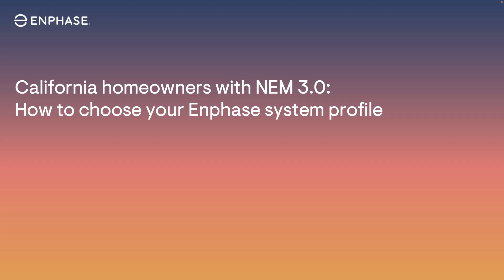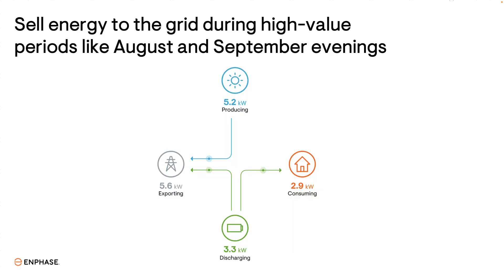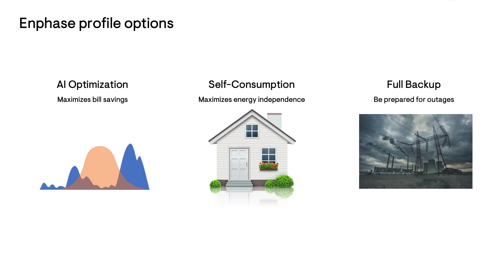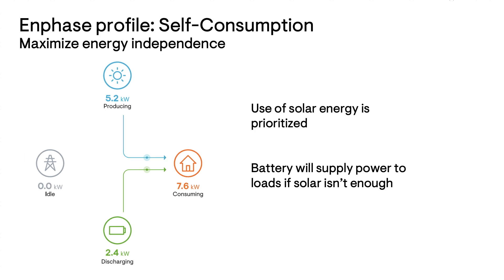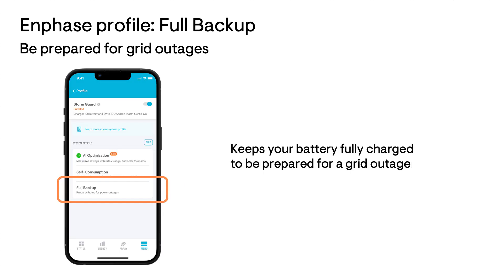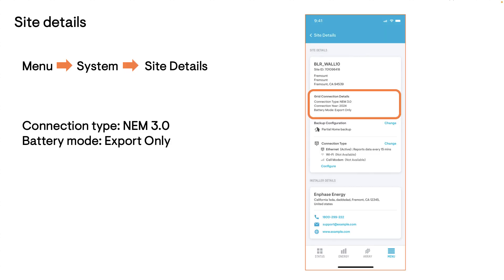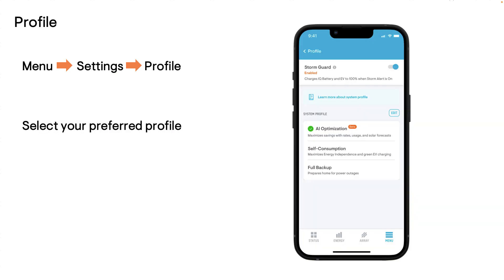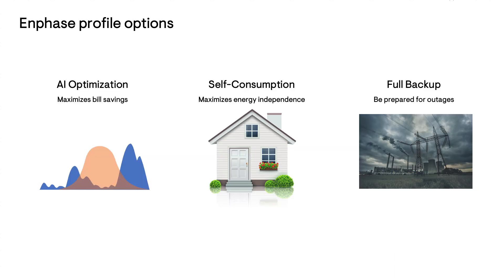California homeowners with NEM 3.0: How to choose your Enphase system profile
With NEM 3.0 utility rates have become more complicated, and homeowners can maximize the benefits of their Enphase Energy System by choosing the system profile that best suits their needs. In this video we discuss the three available profile options, and explain the advantages of the new AI Optimization profile and how it maximizes bill savings.